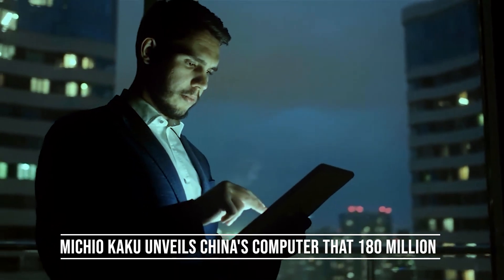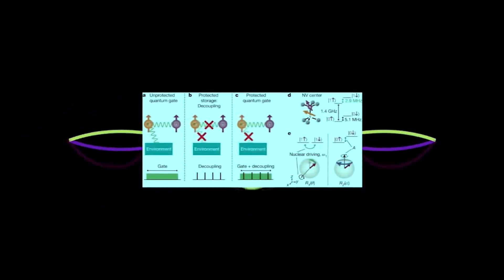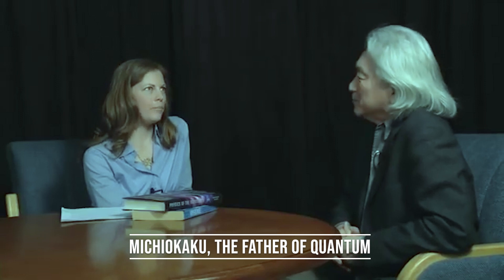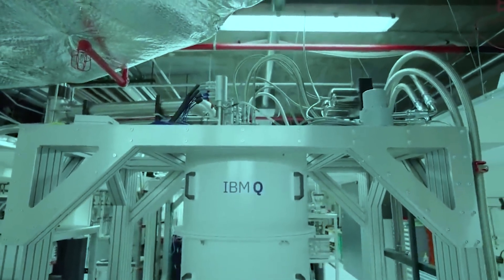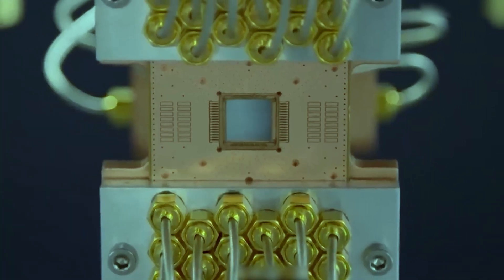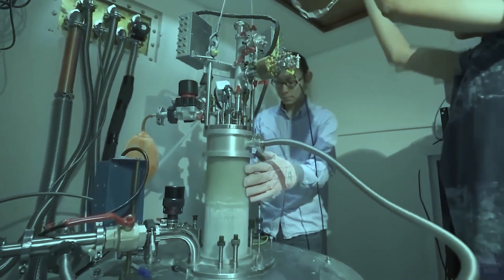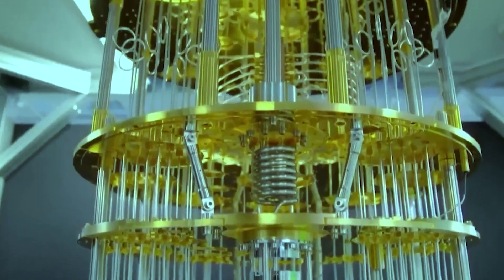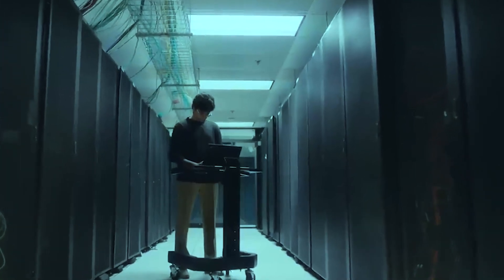This Chinese Quantum Computer is 180 Million Times Faster and it's Crazy !!!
Did you know that quantum technology has the potential to perform calculations so mind-bogglingly fast that it could crack even the most complex encryption in seconds, a feat that would take traditional computers longer than the age of the universe to accomplish? Welcome to the quantum revolution, where the rules of technology are being rewritten before our eyes.